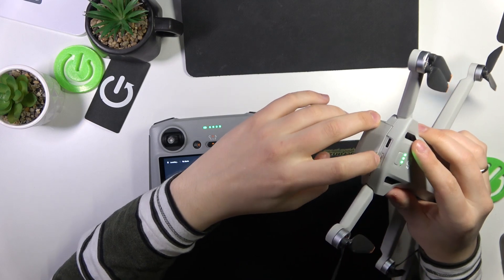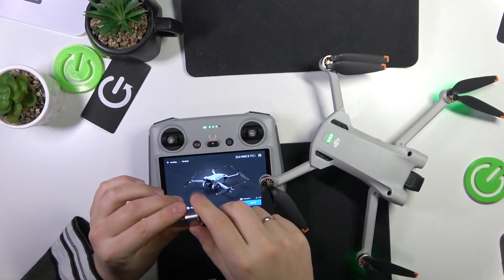How to Transfer FIles from DJI Mini 3 Pro to Computer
Effortlessly transfer your aerial masterpieces from the DJI Mini 3 Pro drone to your computer with this step-by-step tutorial. In this video, we guide you through the process of moving files, ensuring you can easily edit and share your drone footage. Whether you're a content creator or simply want to preserve your memorable flights, follow along to learn the essential steps for seamless file transfer from the DJI Mini 3 Pro drone to your computer. Elevate your drone experience with this practical guide to managing your drone files.

How to move videos and photos from the DJI Mini 3 Pro drone to a PC? How to transfer recordings from a DJI Mini 3 Pro drone to a laptop? How to send videos and photos from the DJI Mini 3 Pro drone to a computer?